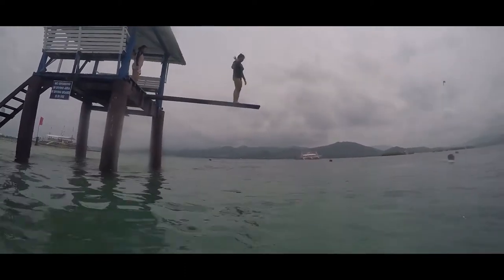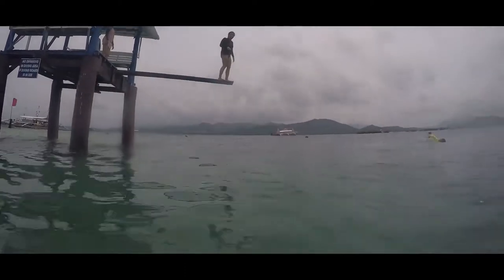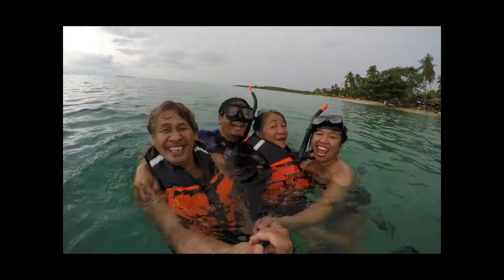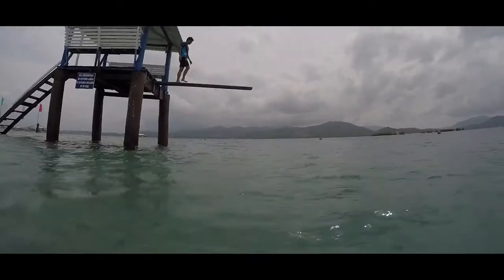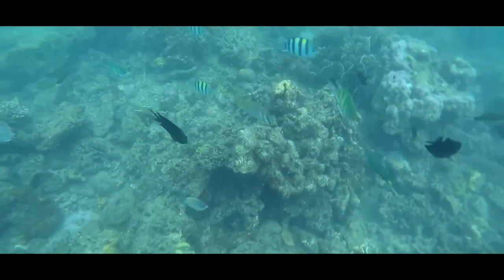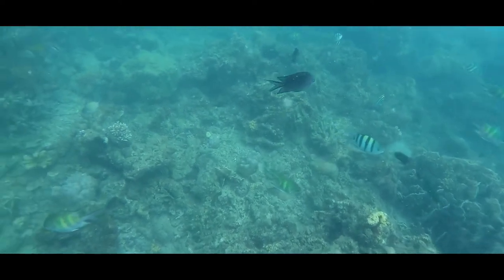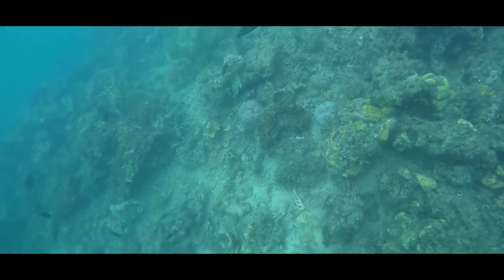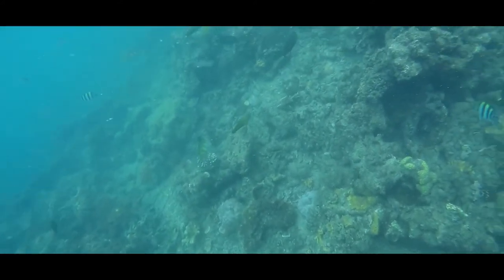[Life beneath the Sea] Honda Bay Island, Palawan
Palawan travel guide

Where did we stay:
Diakopes Inn:
PHP 2,200 good for 4 persons (Inclusions and Amenities: TV,Aircon, swimming pool, wifi, airport transfer, and free breakfast)
PHP 1,500 good for 2 persons

You may reach this no: 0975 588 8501 or message them in their fb page if you want to make a reservation.

They also offer tour packages:
Underground River: PHP 2,000
Honda Bay: PHP 1,500
City Tour: PHP 600
Firefly Watching: PHP 1,400

That's the rate per person and it already includes buffet lunch/dinner.

You can also check my fb page to get more details and pics

Safe budget per person: PHP 8,000 (inclusions: 4d 3n accommodation, food, land and boat transpo, all tours mentioned above)